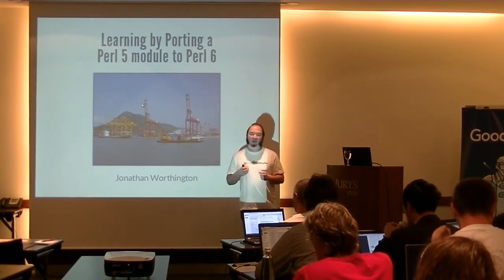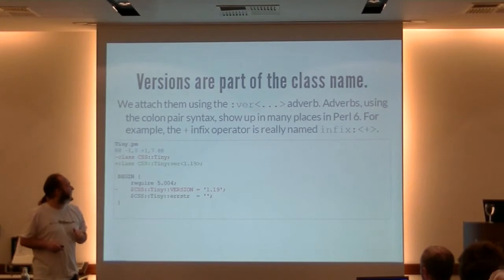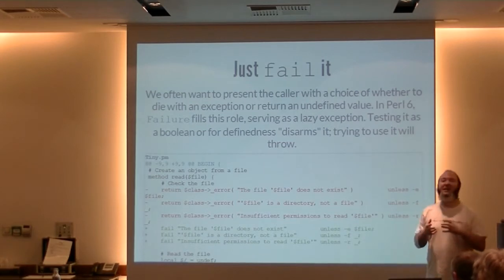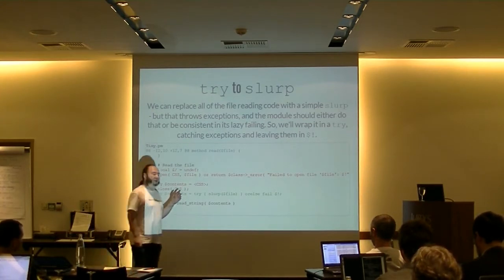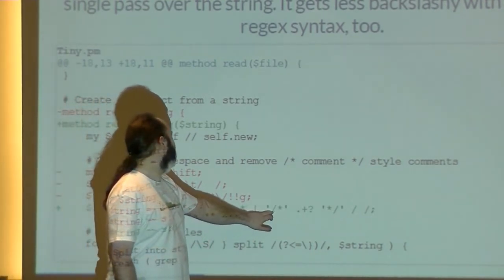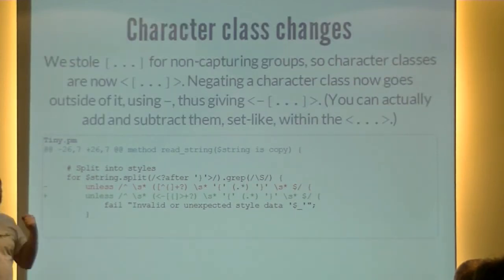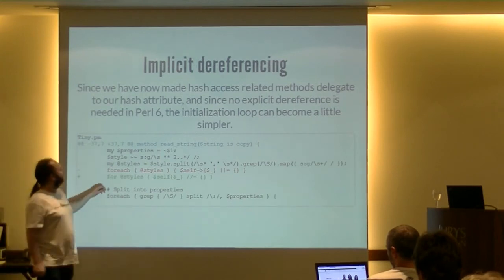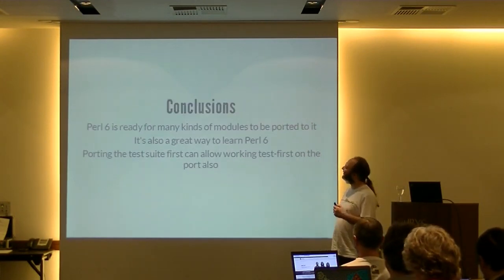CZPW2014: Jonathan Worthington - Porting Perl5 to Perl6 (ENG)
Jonathan giving a talk at the Czech Perl Workshop 2014 about how to transform a Perl5 program to Perl6 code.  Idiomatic transformations shown in this example are exception handling, regular expression, method parameters etc.